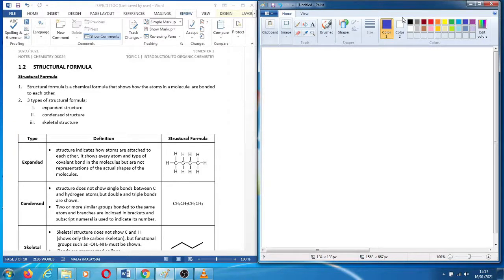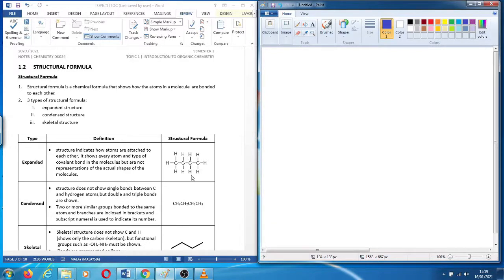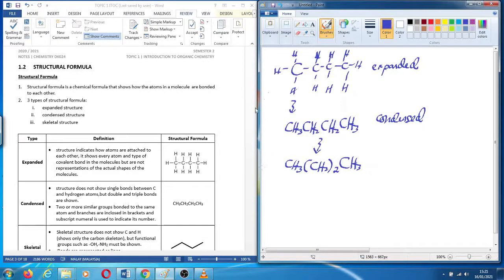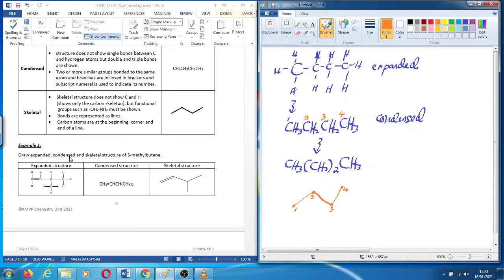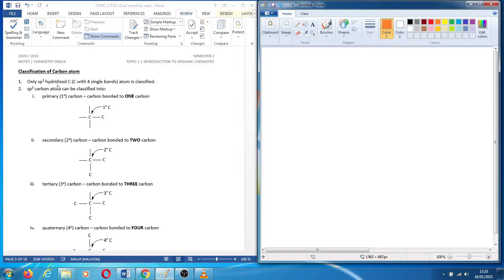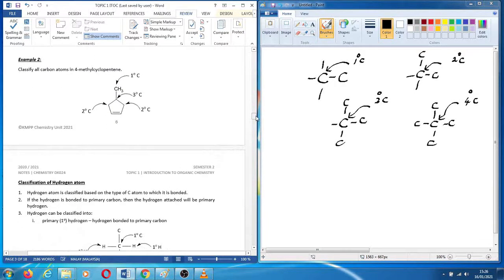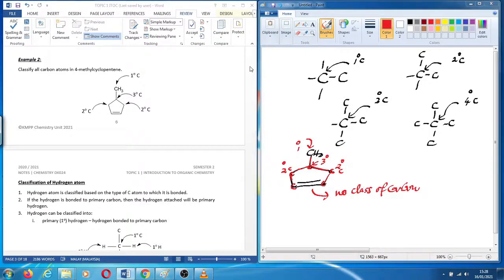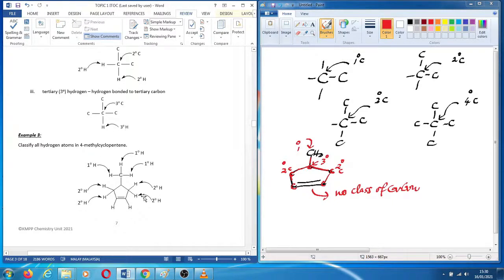1 2 Structural Formula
1.2 SUBTOPIC INTRODUCTION TO ORGANIC CHEMISTRY